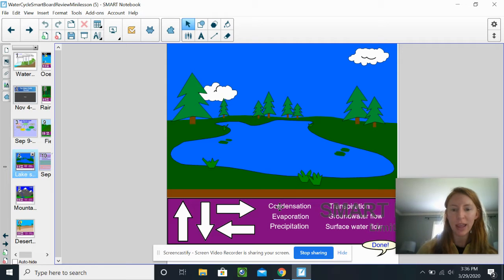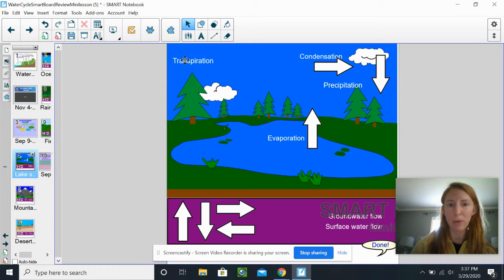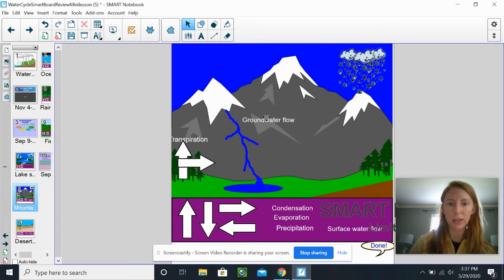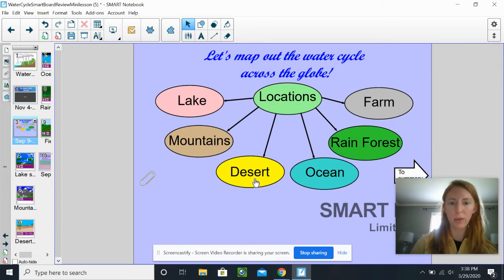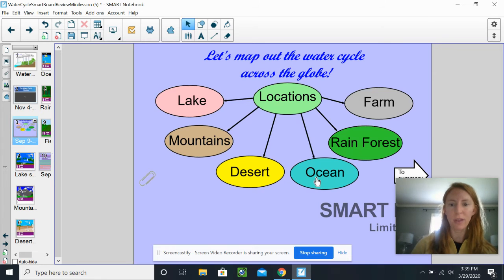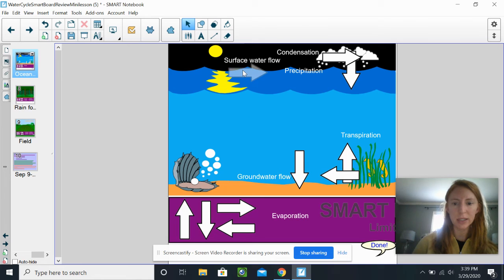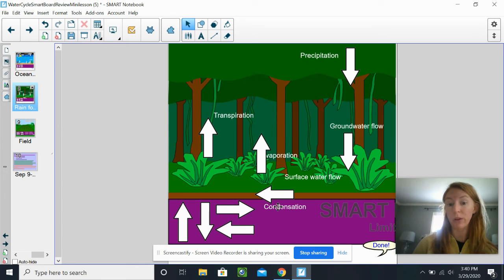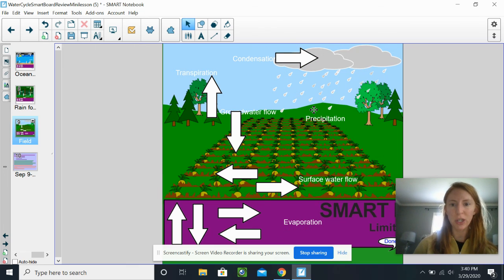Water Cycle across the Globe Slides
View the video on a review of the water cycle in different regions across the world. Use the Stemscopedia for vocabulary and other graphics.